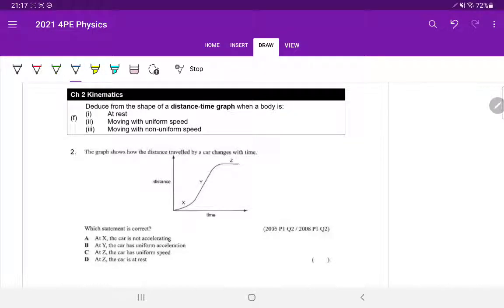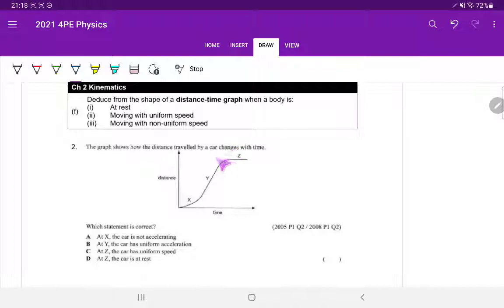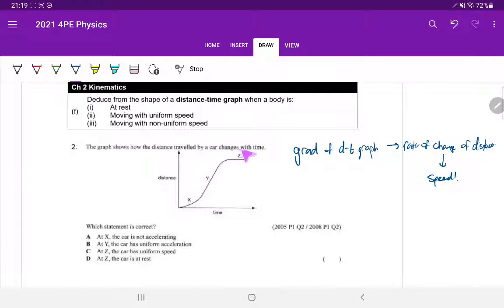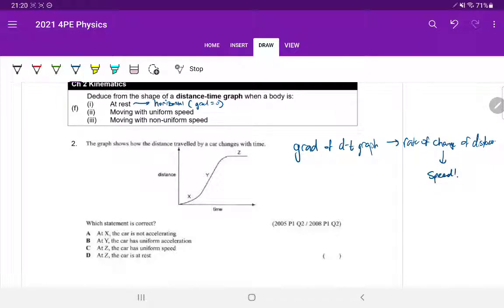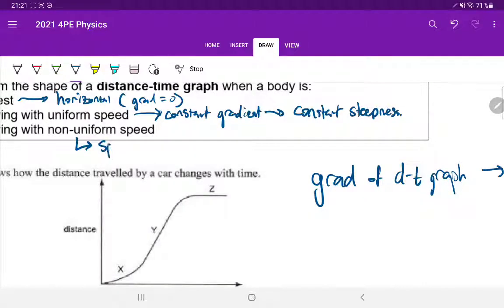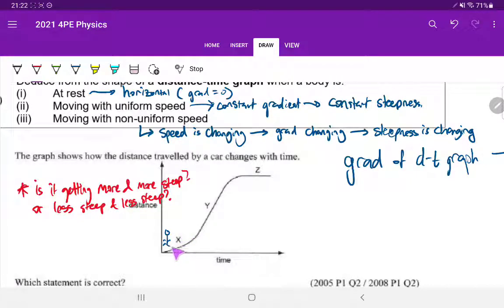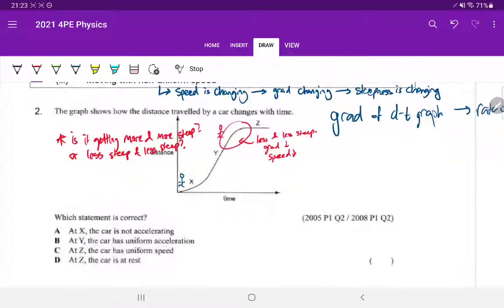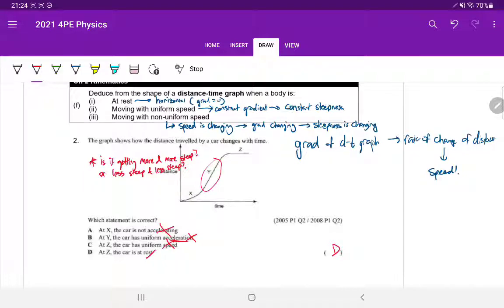Masterclass 1 | Q2 | LO 2f | ESci(Phy)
Distance-time graph

Masterclass 1
Ch 2: Kinematics
Ch 3: Dynamics